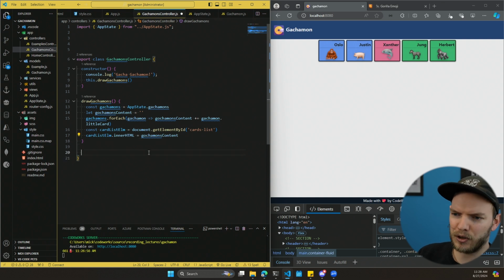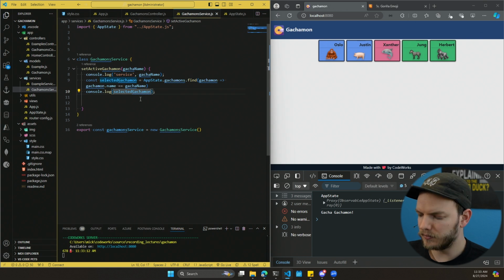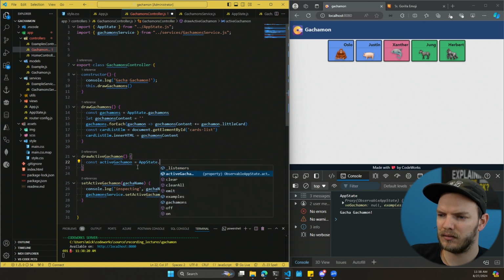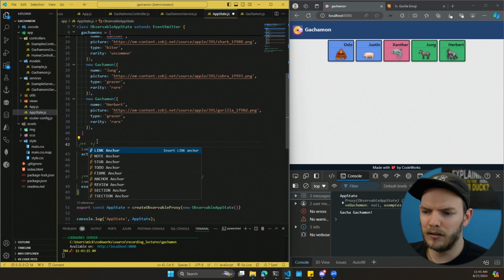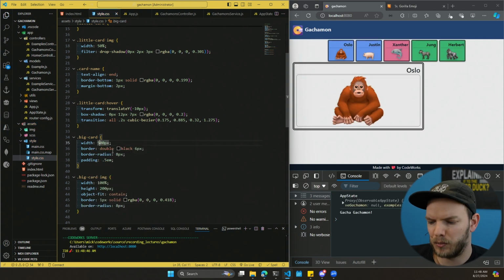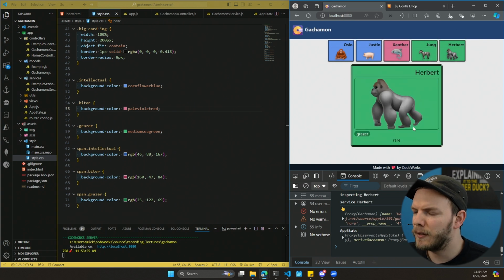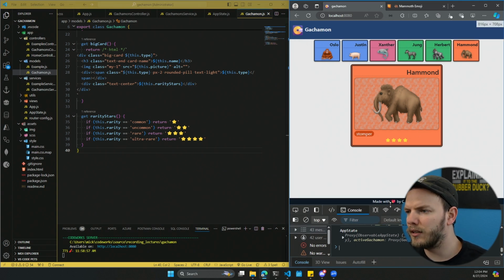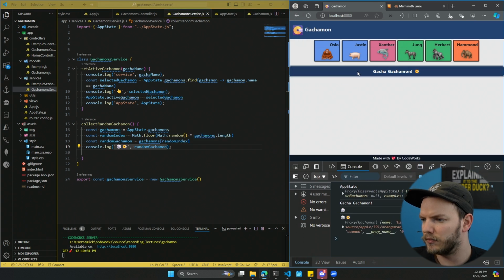Building Dynamic Views with JavaScript: Active State & IntelliSense Explained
Learn how to create dynamic views in JavaScript by leveraging active state management, event handling, and IntelliSense tips! In this tutorial, we dive deep into creating a toggleable inspection view for your application, exploring how to:
✅ Handle clicks to set active items
✅ Log and inspect active states
✅ Avoid common JavaScript mistakes with equality checks
✅ Use IntelliSense effectively, even with null states
✅ Build small and large view components dynamically

Whether you're building interactive web apps or refining your JavaScript skills, this video has you covered. 🚀